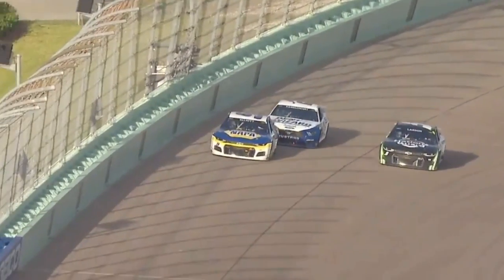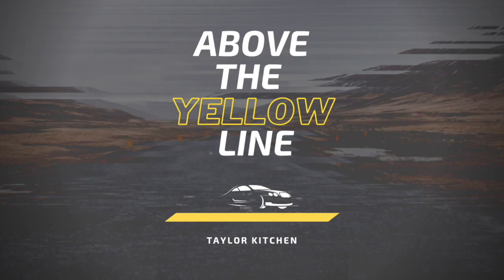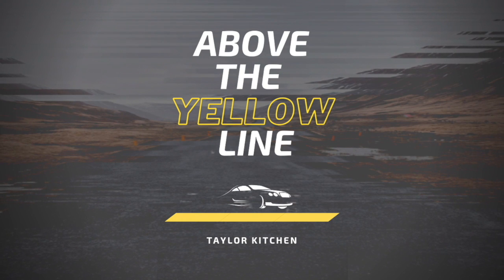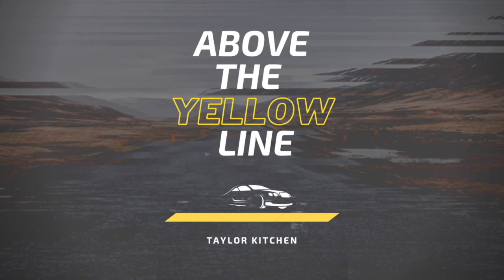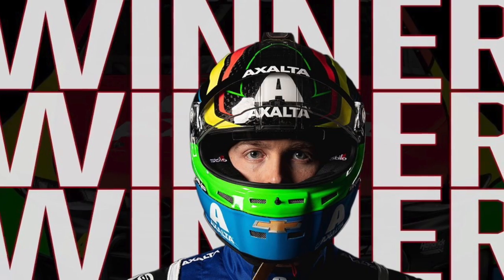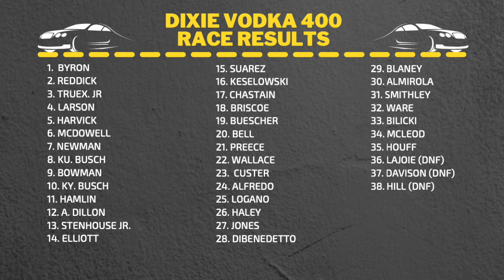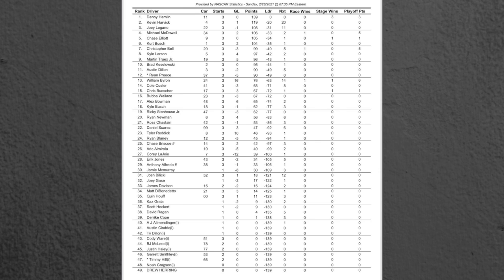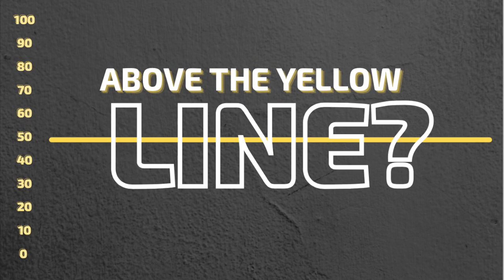Dixie Vodka 400 Race Recap 2021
This episode recaps the Dixie Vodka 400 at Homestead Miami Speedway

My name is Taylor Kitchen and welcome to Above The Yellow Line.
This is the channel where we talk about the NASCAR Cup Series updates, theories, news, recaps, and more!